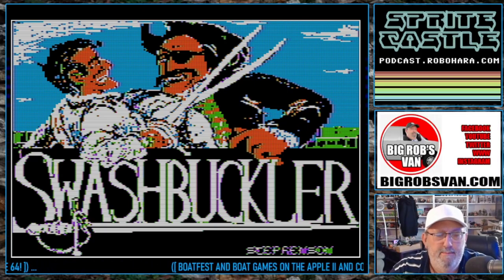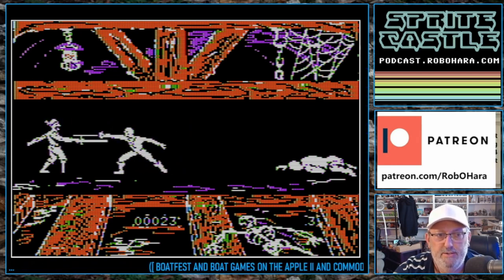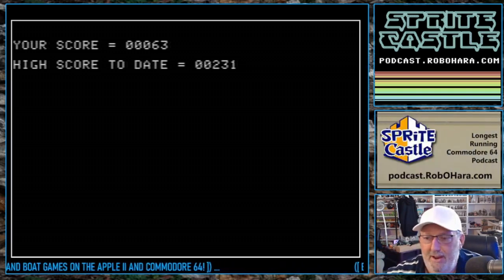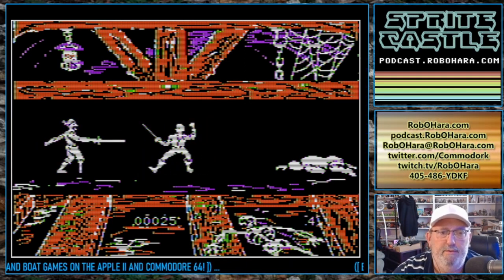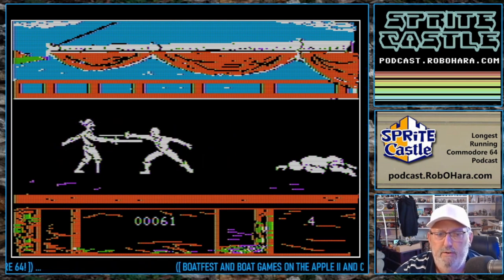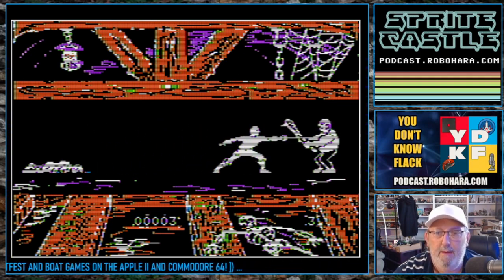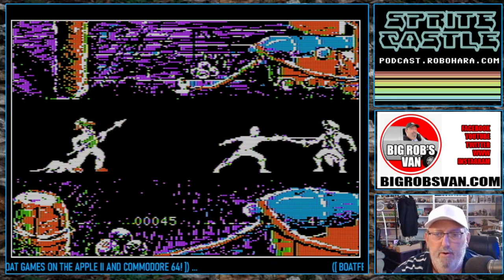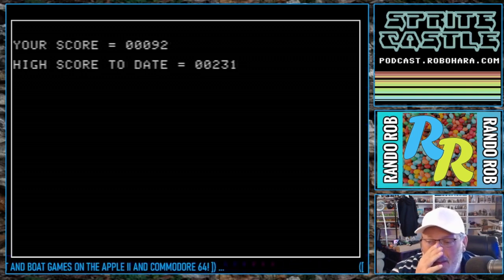Swashbuckler by Datamost [1981] (Apple II/MiSTer) | Sprite Castle Plays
Swashbuckler is one of the earliest games I remember playing on the Apple II. Stab pirates and random critters before they can do the same to you!